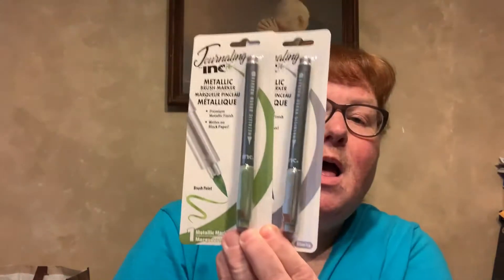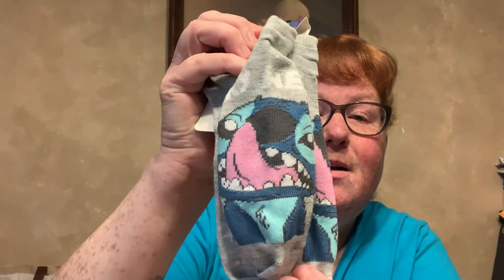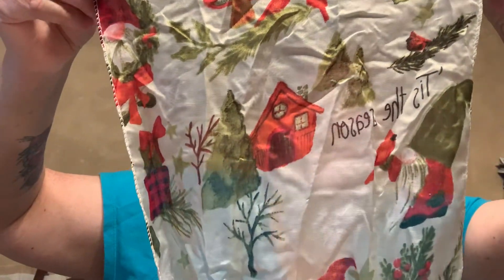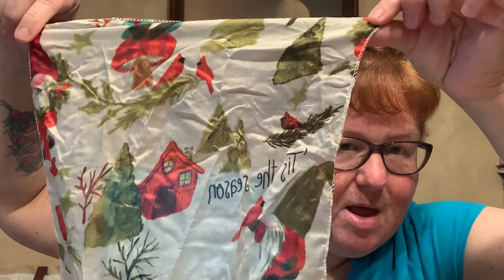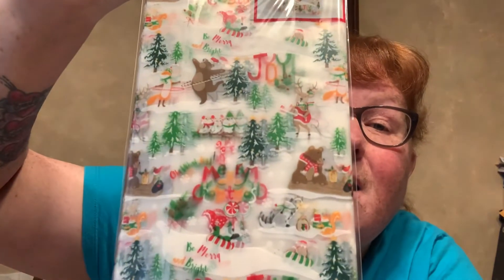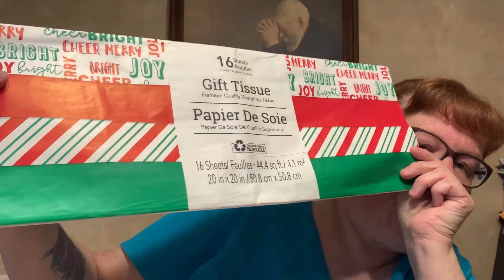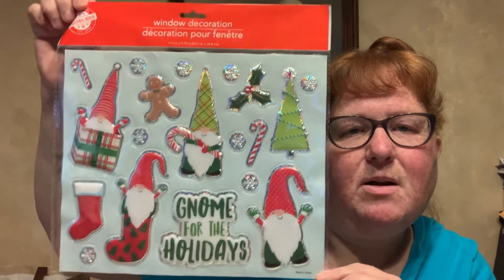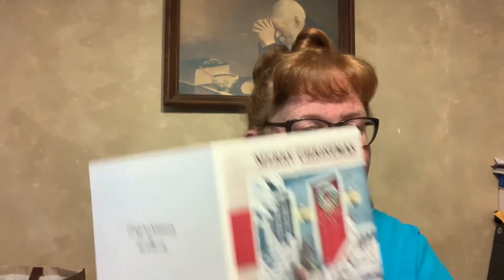Dollar Tree Haul | 11-3-22